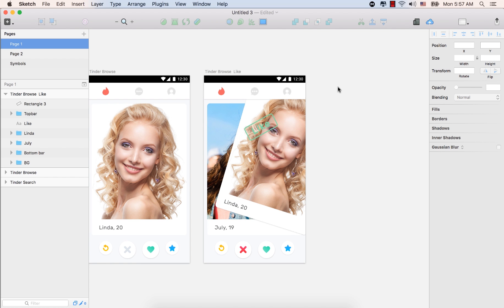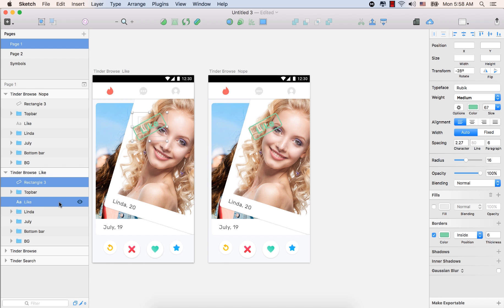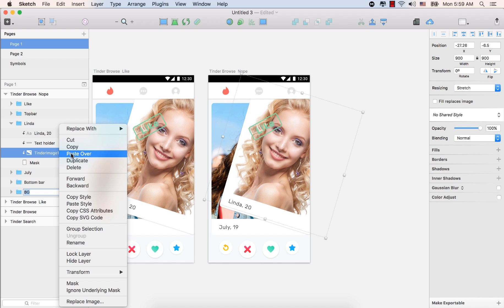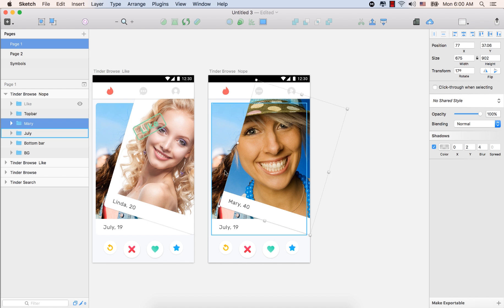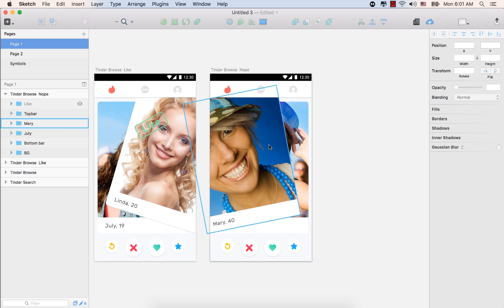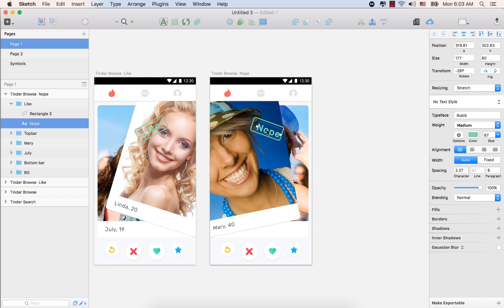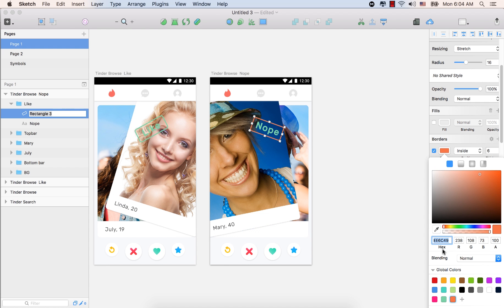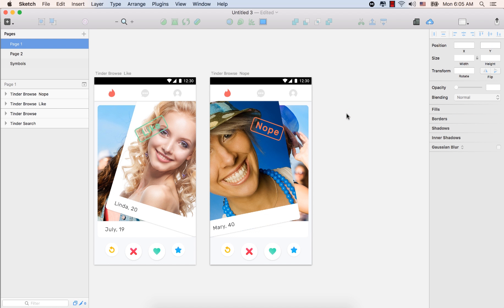How to Design Tinder App Nope Screen by Sketch: Sketch App Tutorials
Learn how to design Tinder app by Sketch App in The Complete Mobile UI/UX Design: Learn 7 Tools From Scratch and Design 15 Top Chart Apps From Scratch.